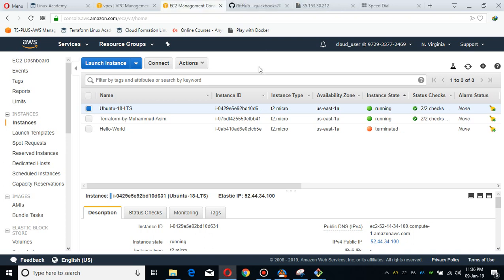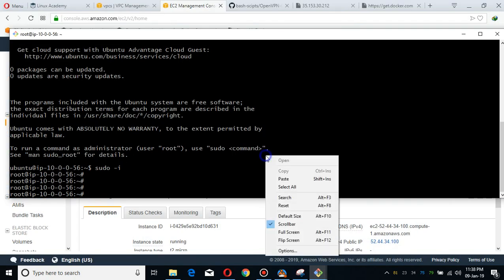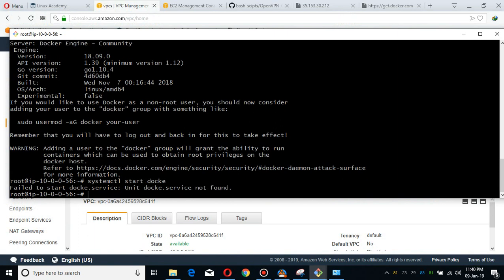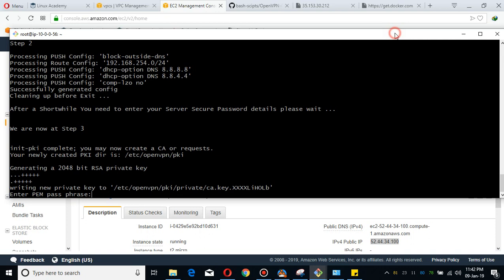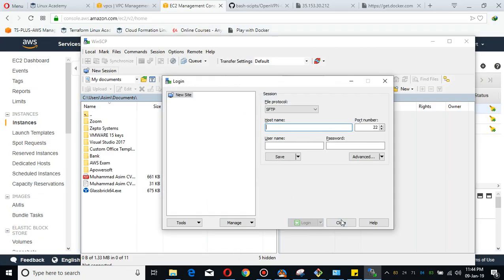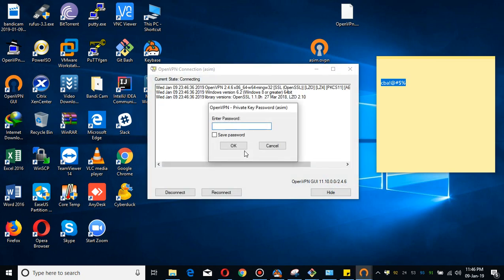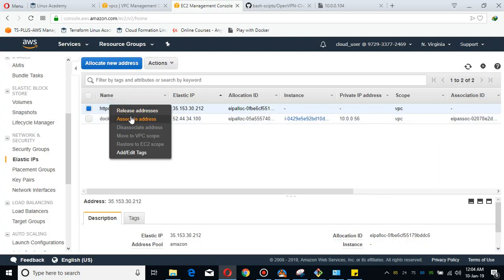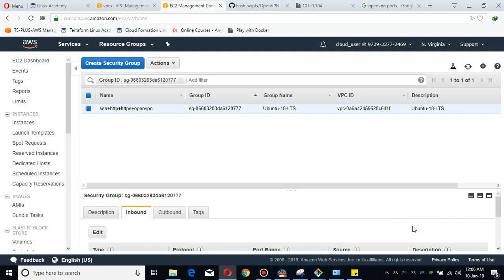(English) AWS OpenVPN Setup on EC2 | Cloud Computing Tutorial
AWS Private Subnets resources access locally via OpenVPN client in docker in few minutes.

For details please click the mentioned below

In this comprehensive tutorial, we guide you through the process of setting up an OpenVPN on Amazon Web Services (AWS) EC2. Whether you're a beginner in cloud computing or an experienced AWS user, this video is your go-to guide for secure VPN setup. From initial instance creation to VPN configuration, we cover it all.